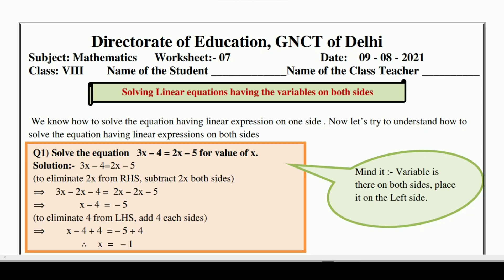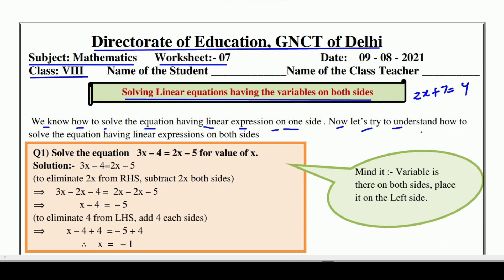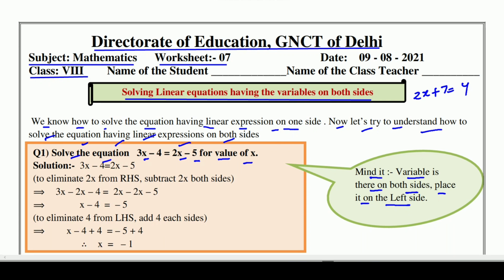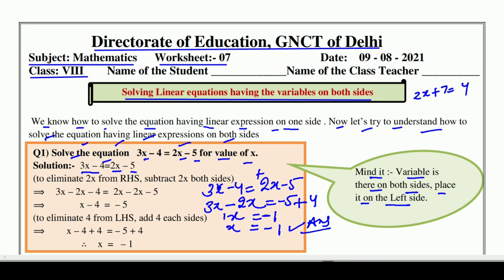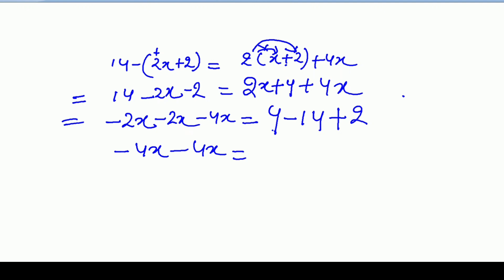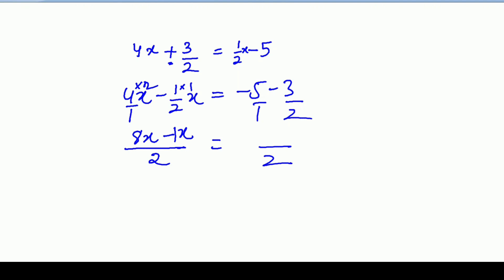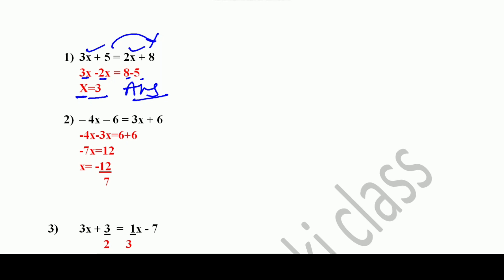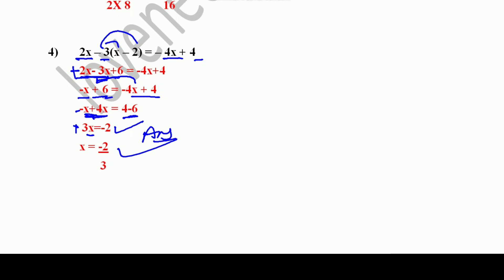Worksheet 7 Math class 8 (9/8/21) English Medium / worksheet Math class 8 / Math worksheet 7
Answers are given(उत्तर दिए गये हैं), This worksheet is about worksheet 7 Maths दोनों पक्षों में चर वाले रैखिक समीकरणों को हल करना (Solving Linear Equations having the variable on both sides)